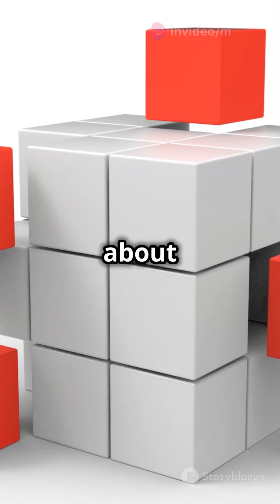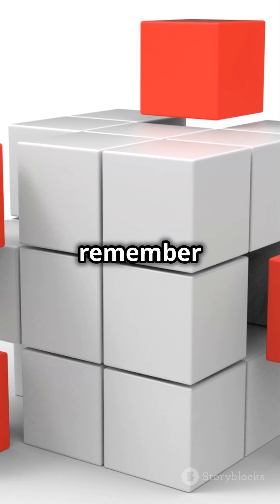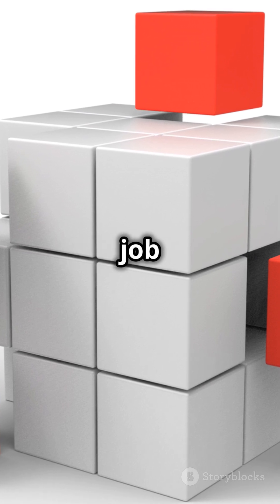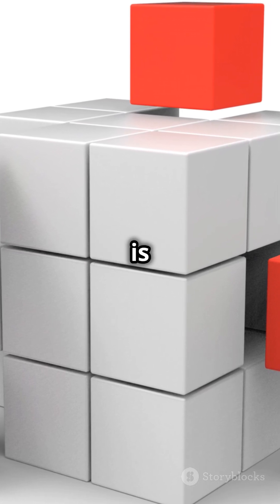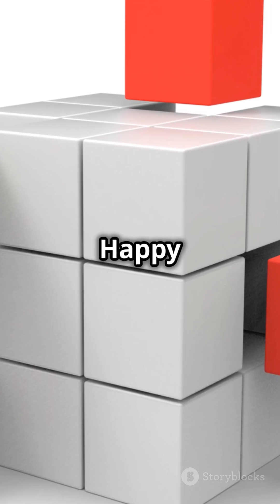Uninformed Search The Brute Force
From machine learning to robotics, we cover it all to help you stay informed and engaged with the latest advancements in this exciting field. Let's learn and grow together!